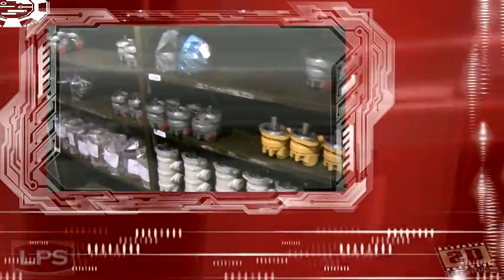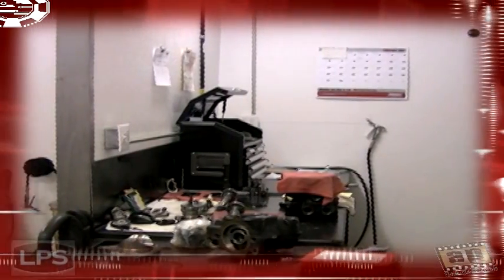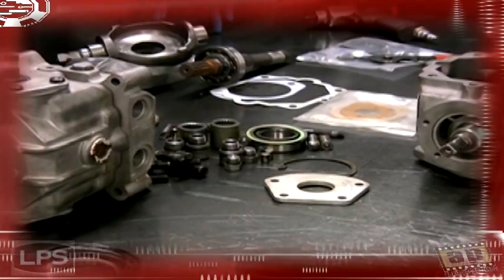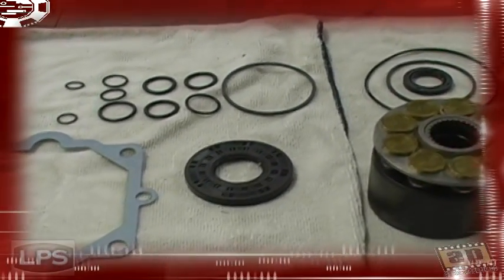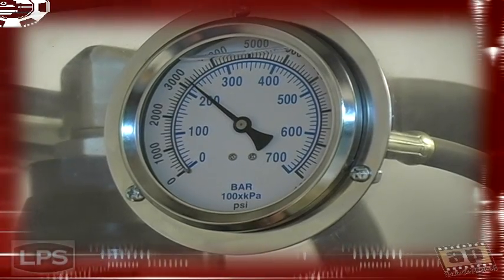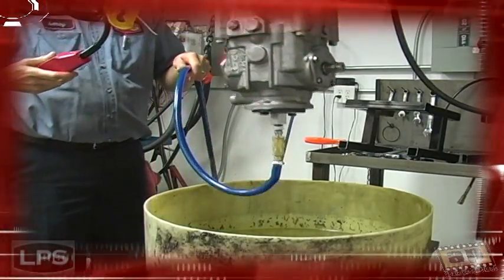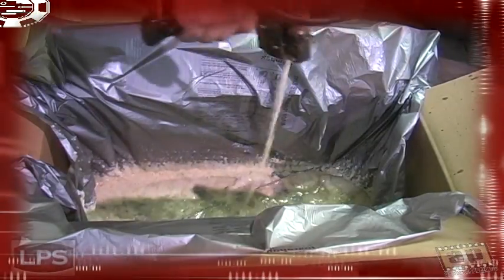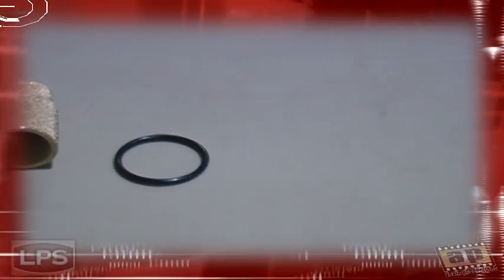Loader Parts Source Hydraulic Re-building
Loader Parts Source, Inc. shows why a hydraulic unit built in Elkhart, Indiana is the best value to be found in the hydraulic industry.

Skid Steer Loader Hydraulics are unique in the market and Loader Parts Source, Inc. understands them better than anyone.

See the methods, test stand and facility that produces the worlds leader in hydraulic building.